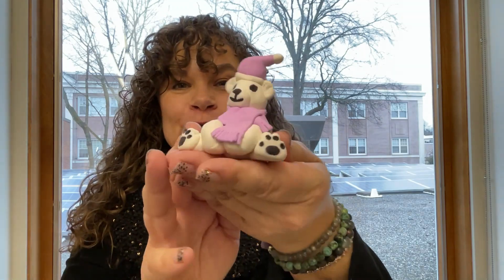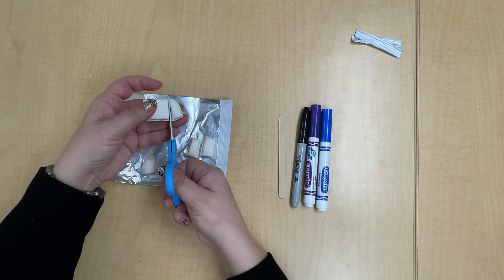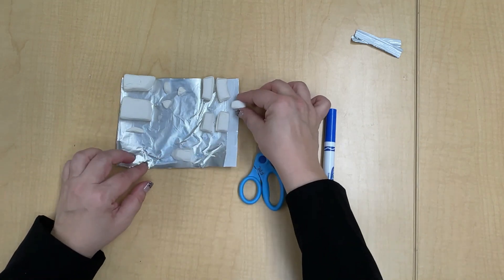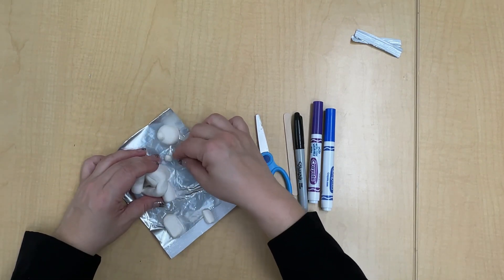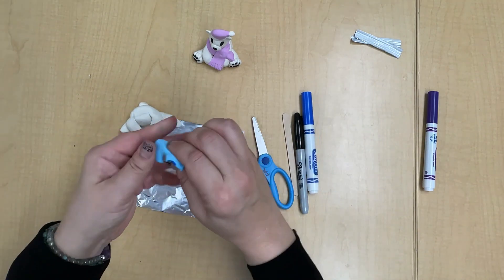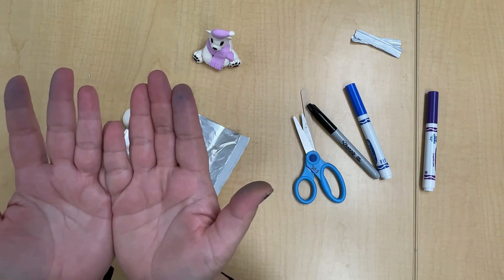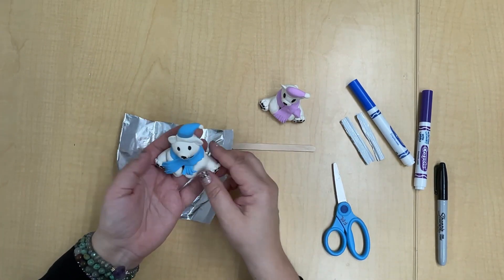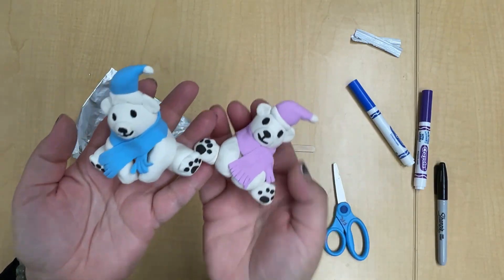Make a Model Magic® Polar Bear D.I.Y. Children's Craft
In this D.I.Y video I’ll show you how I made a polar bear out of Crayola Model Magic®. You could choose to follow along or make anything you’d like with your modeling material. This is a craft for children in grades K-5. Children in grades K-2, especially, may want to make a snow person or another free form sculpture. If you picked up your kit, to do this craft, you will also need your own scissors and markers. If you don't have a kit, you'll need a package of white Crayola Model Magic® and a craft stick.